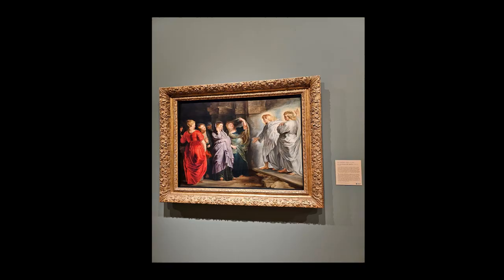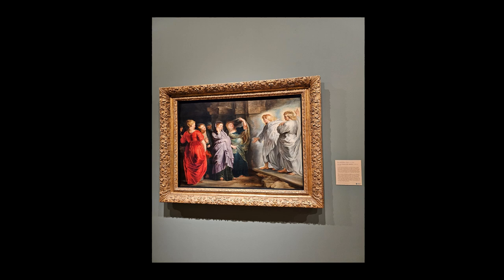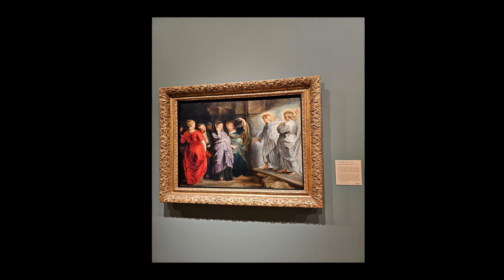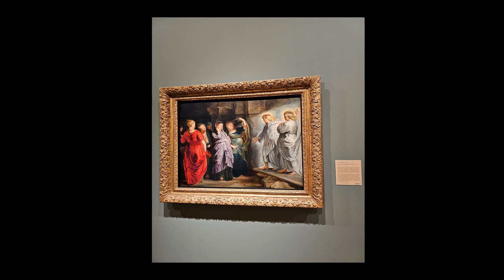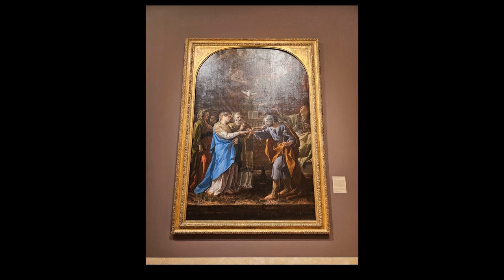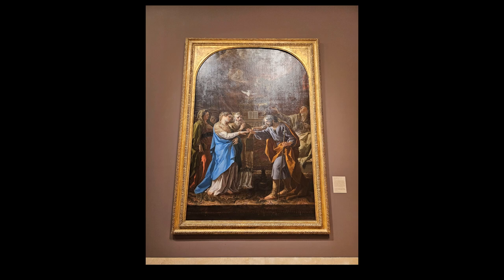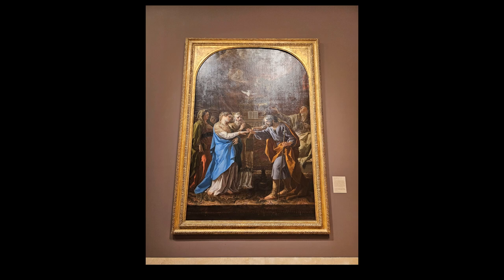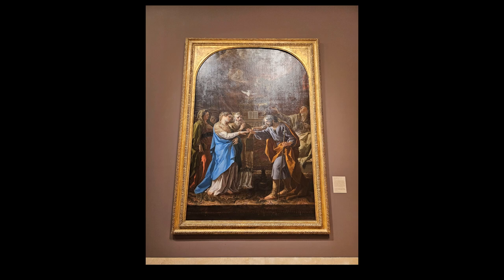Student Art Critic Video Analysis